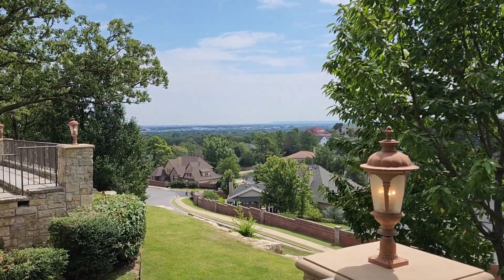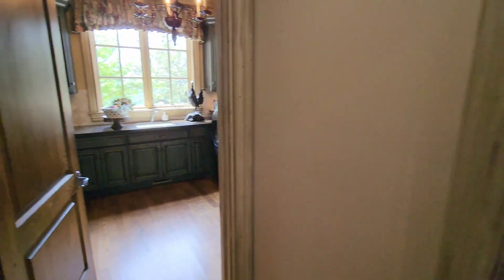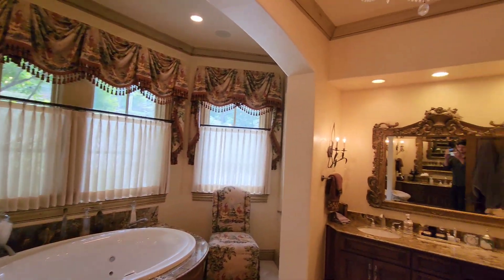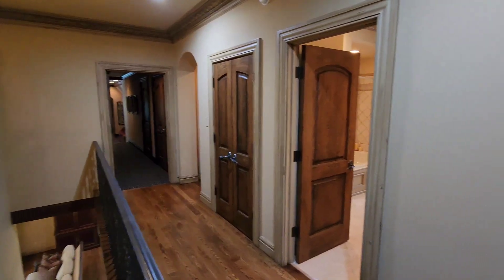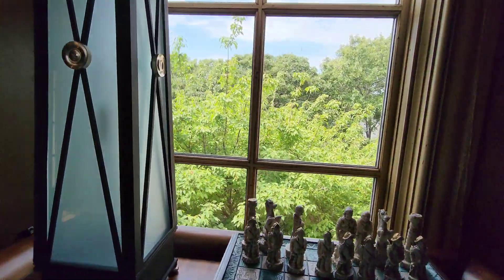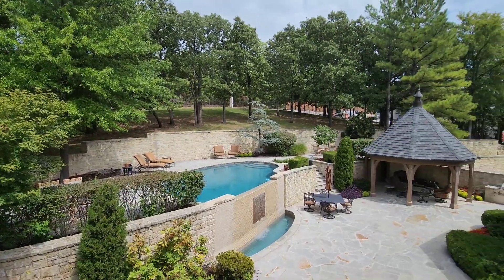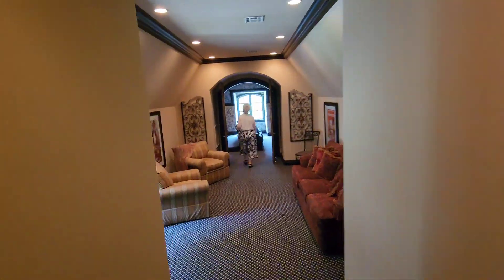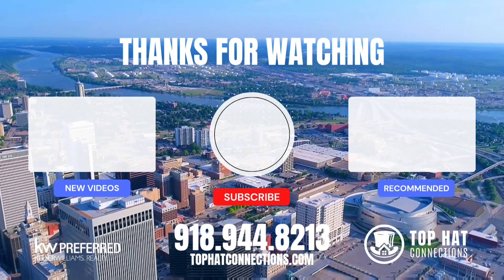Experience luxury living at La Perle De Tulsa | Home Tour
Experience the epitome of luxury living in Tulsa! Ready for a tour of a French Château-inspired estate? 🏰💎
🏡 Welcome to La Perle de Tulsa: Where Luxury Meets Elegance 🏡
🚪 Step inside this one-of-a-kind French Château-inspired gated estate in the heart of South Tulsa, boasting breathtaking views of the Arkansas River Valley and rolling hills. 🌄

✨ Features:

🛏️ 5 themed bedrooms and 7 lavish bathrooms
🚗 Three-car garage with a porte-cochère
🌊 Infinity edge pool for ultimate relaxation
🏋️ Private gym within the primary bedroom suite
🛁 Luxurious master bath with a jetted tub
🎱 Billiard room and multiple sitting areas
🎬 Private movie theater with soundproofed walls and unique wallpaper
🌳 Lush two-acre estate with an outdoor kitchen and entertainment space
💫 Every inch of this nearly 10,000 square foot home has been meticulously crafted with care, purpose, and materials from around the world, offering unparalleled luxury living.

🌟 From the custom-built design to the intricate moldings, this home is luxury at its finest. Whether you're lounging by the infinity pool or enjoying the stunning views from the balcony, La Perle de Tulsa offers a lifestyle like no other.

👉 Take a tour and imagine yourself living in this luxurious estate!

🤔 Thinking of moving to the Tulsa Oklahoma area? Let us help! 🙌

📱Global home search app updated every 15 mins with homes, neighborhood insights and more!

If this is your first time to this channel, and you want to know everything about eating, sleeping, working, playing, the good, and the bad of living in Tulsa Oklahoma. As well as tips on buying, selling, and investing in real estate, then ▶️ subscribe and tap the bell 🔔 for notifications so you can be the first to know about the current market in Tulsa Oklahoma. 😃
We get calls and emails every day from people just like you, looking for help on making their move to Tulsa Oklahoma, and we absolutely love it 😍 whether you are moving now or in the future, give us a call 📱 shoot us a text 📨 or send us an email 📧 so we can help you make a smooth move to Tulsa Oklahoma!
*** Data and stats mentioned in videos are not necessarily my own opinions and are gathered from outside sources.
*** All stats, data, housing prices, and anything else mentioned is always subject to change and is provided nearly as an example at the time of this recording.
🤔 curious about getting into real estate? See why I partner with Keller Williams Realty
Brokered by Keller Williams Realty Preferred